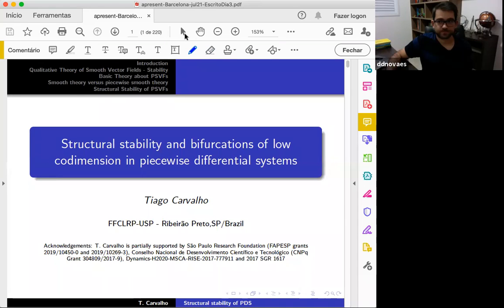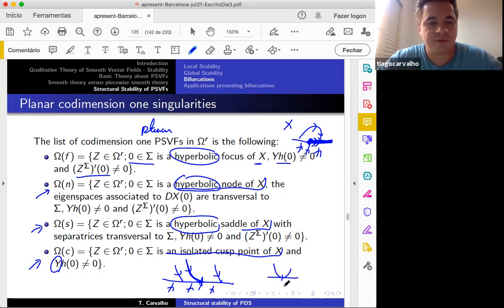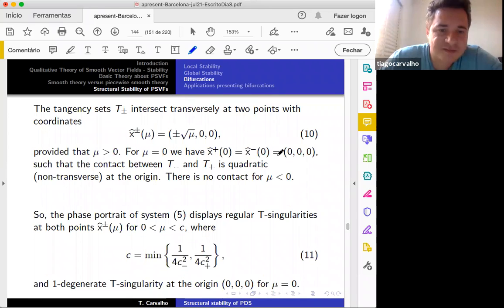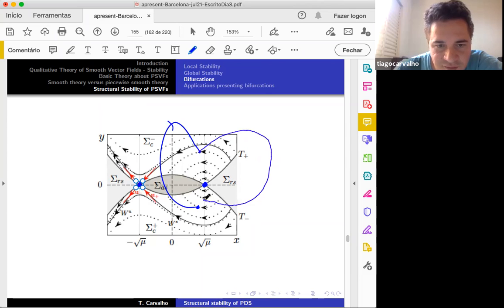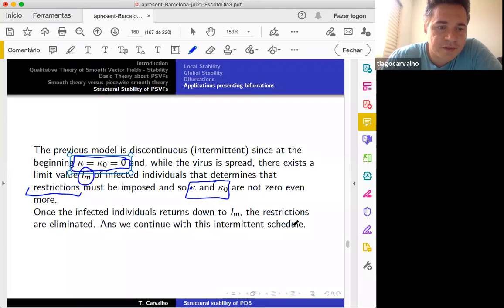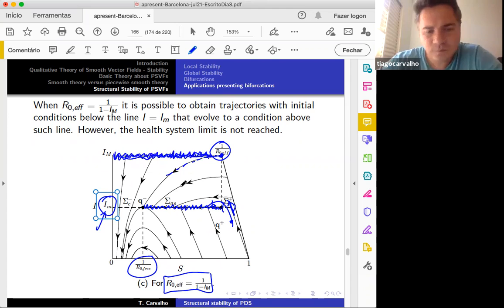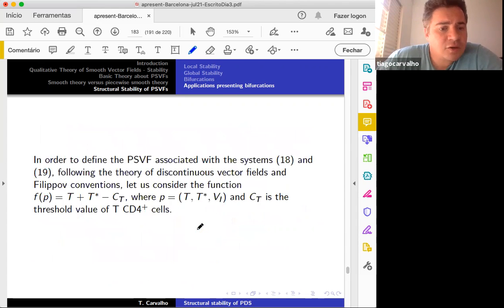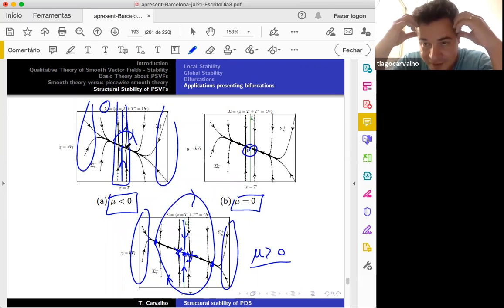16/7 - Structural stability and bifurcations of low codimension in piecewise differential systems